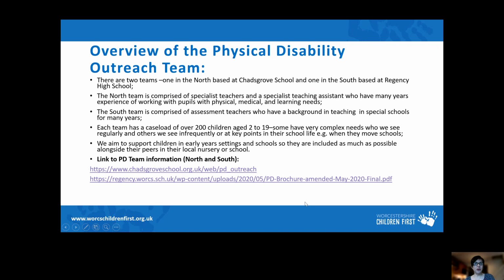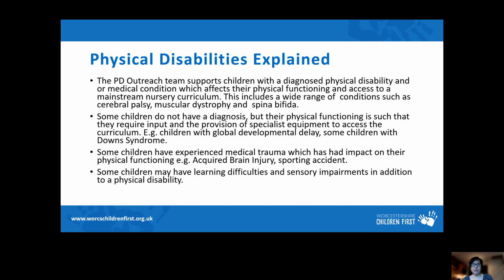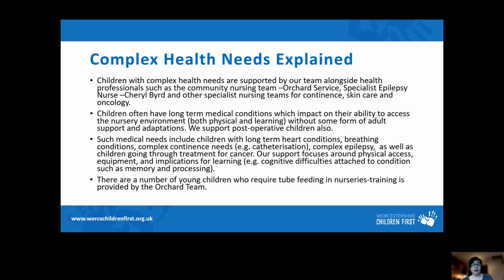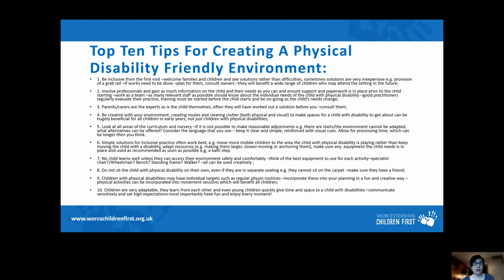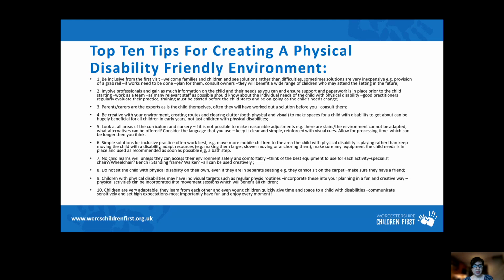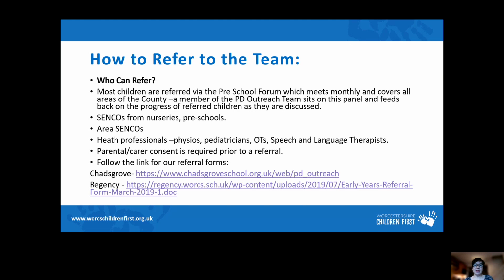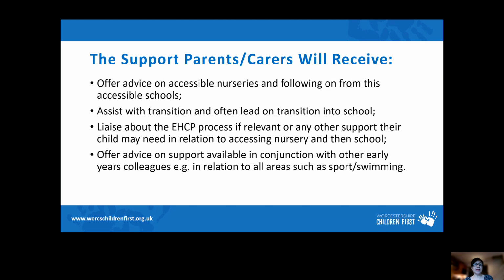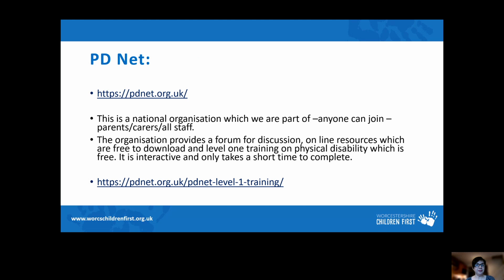Physical Disability Outreach Webinar for Early Years Settings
Angela Broadbent,  Senior Assessment Teacher for the Regency Outreach Support Team presents this webinar aimed at Early Years settings.  It includes:
- Overview of the teams who work out of Regency High School and Chadsgrove School
- Physical disabilities explained
- Complex health needs explained
- Top ten tips for creating a physical disability friendly environment
- How to complete health care plans and risk assessments
- How to refer to the team
- The support parents/carers will receive
- The support early years will setting receive